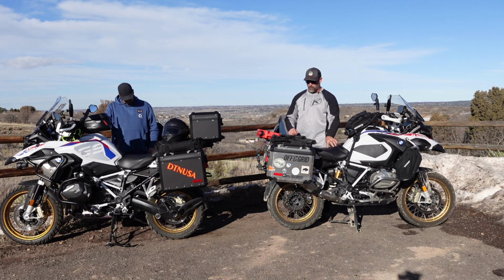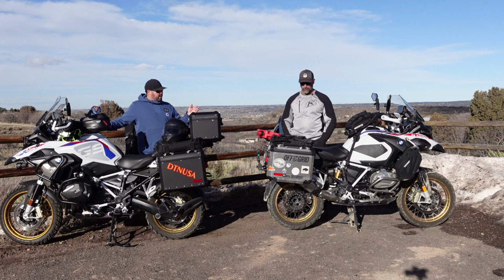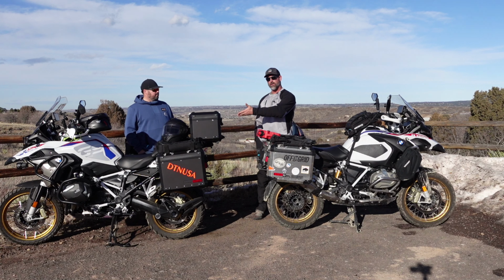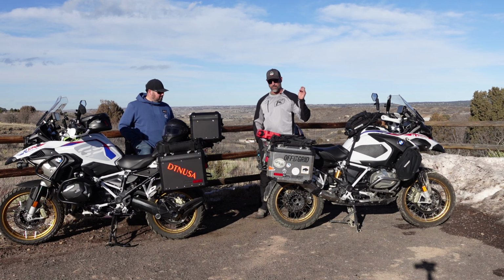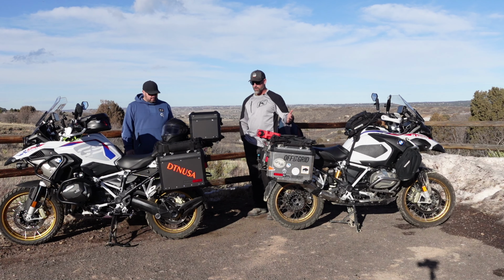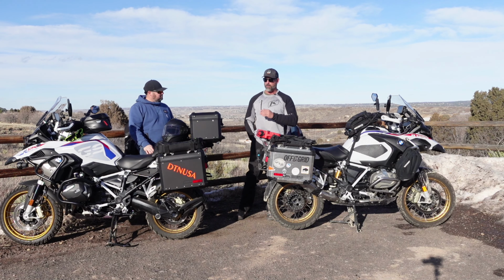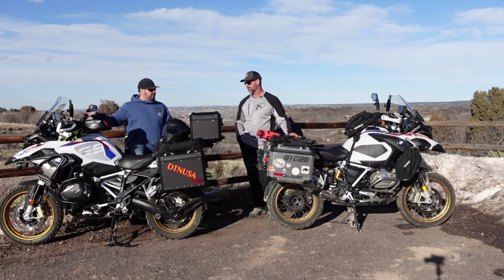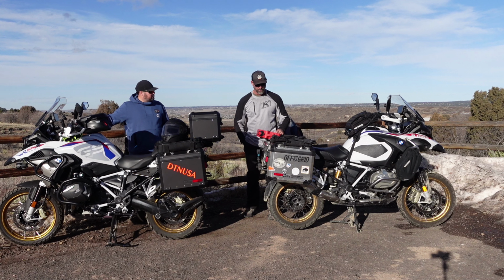BMW R1250 GS Adventure VS the GS Base model. Which one is best for you?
My friend Will and myself went out for a ride the other day and thought we'd do a video comparison of the GS Adventure and the base model GS. We both love our bikes and want folks to know what makes us love each one so that others can make an educated decision as to which bike would be best for them.